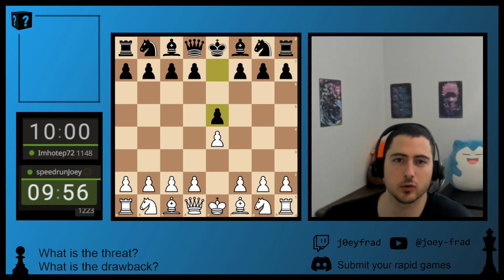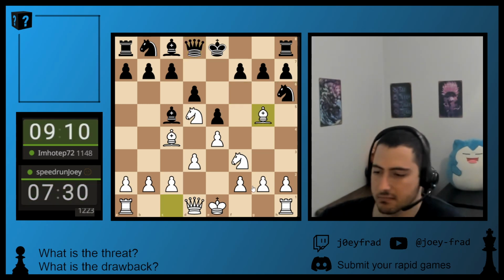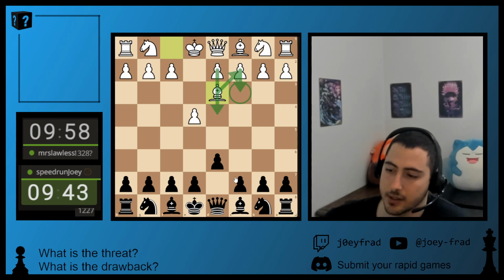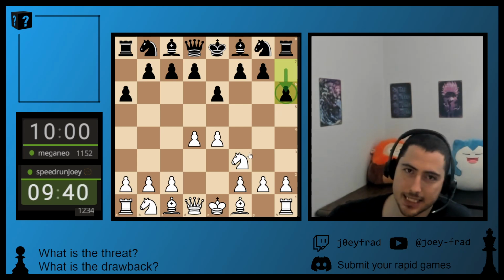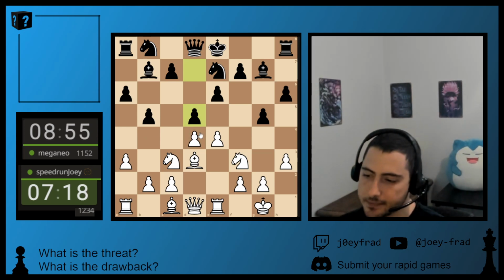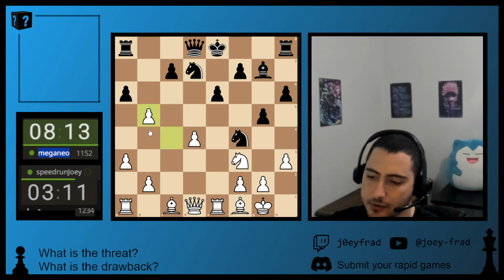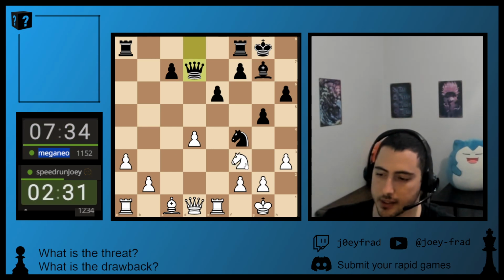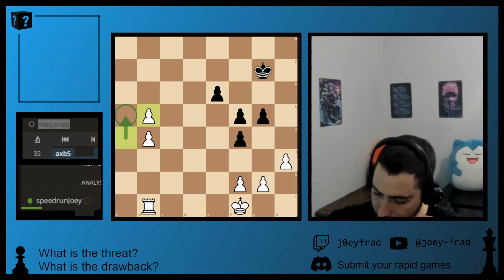1223 Elo - What do do when your opponent goes CRAZY - Rapid Slowrun